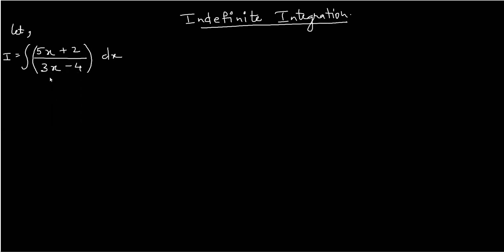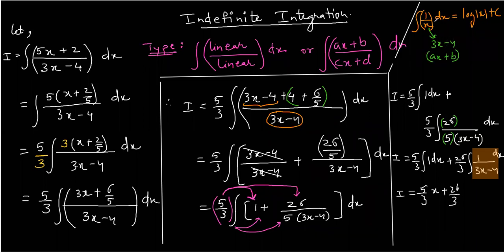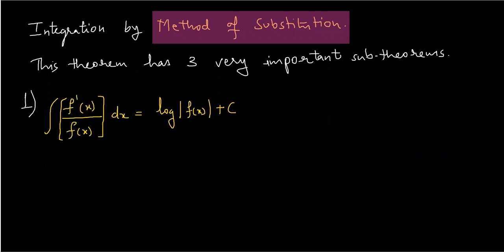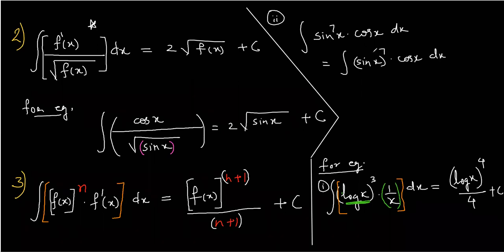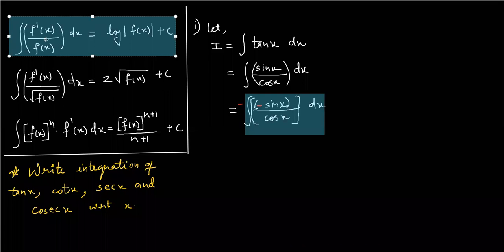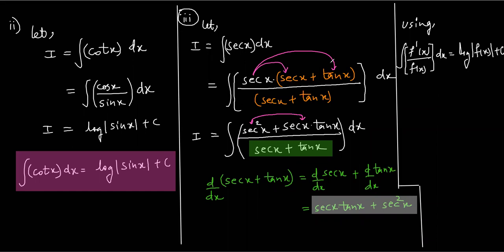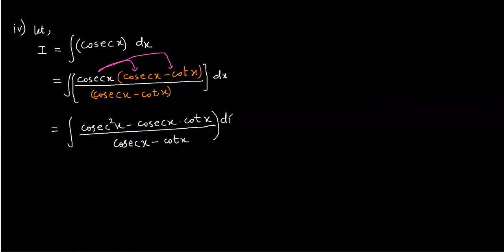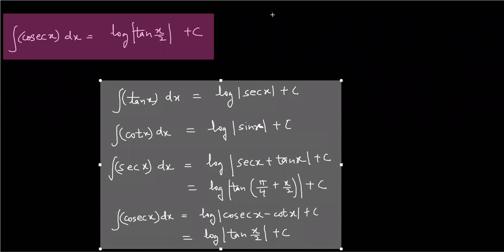INDEFINITE INTEGRATION FOR CLASS 11TH AND 12TH LECTURE NO 4